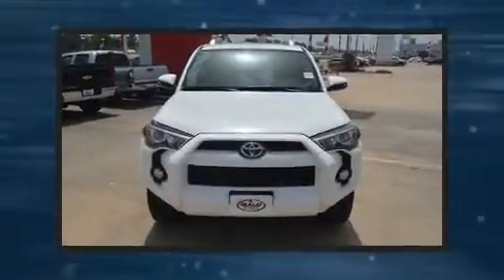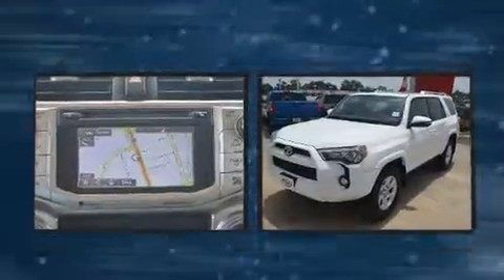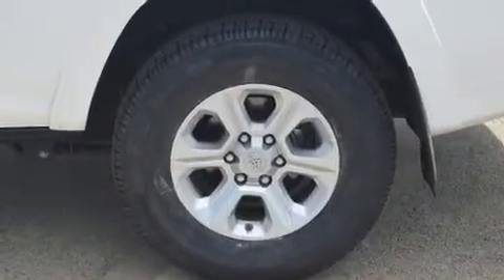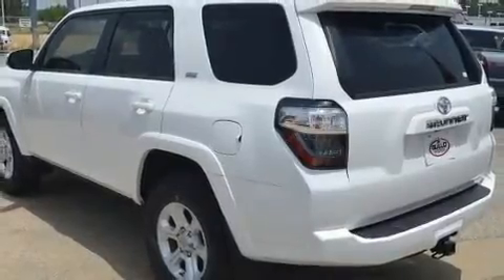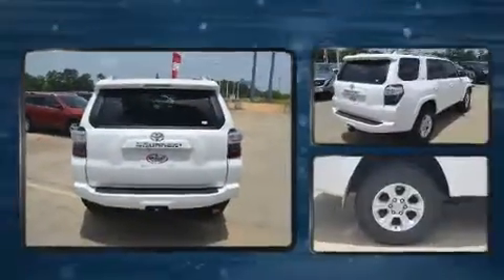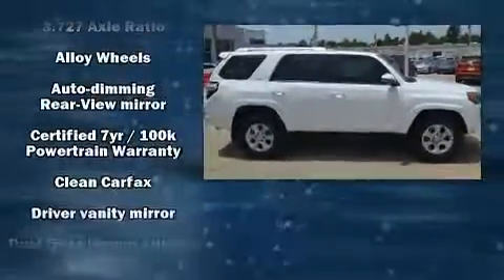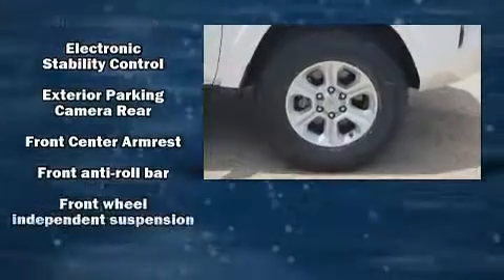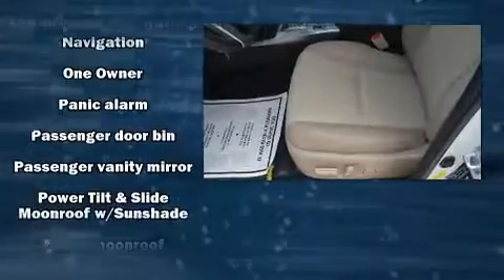2016 Toyota 4Runner SR5 Premium in Conroe, TX 77304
Climb inside the 2016 Toyota 4Runner. With fewer than 45,000 miles on the odometer, this 4 door sport utility vehicle prioritizes comfort, safety and convenience. Under the hood you'll find a 6 cylinder engine with more than 270 horsepower, and for added security, dynamic Stability Control supplements the drivetrain. It's equipped with tons of terrific amenities, but it won't break your budget. Such as remote keyless entry, a rear window wiper, an outside temperature display, front fog lights, skid plates, an overhead console, a trailer hitch, and power windows. You and your passengers will enjoy the stereo system, which includes a CD player with MP3 capability, steering wheel mounted audio controls, and 8 speakers, providing excellent sound throughout the cabin. Passengers are protected by various safety and security features, including: head curtain airbags, front side impact airbags, traction control, brake assist, anti-whiplash front head restraints, ignition disabling, and 4 wheel disc brakes with ABS. This vehicle has achieved Certified Pre-Owned status, by passing Toyota's comprehensive certification process. We pride ourselves in consistently exceeding our customer's expectations. Please don't hesitate to give us a call.